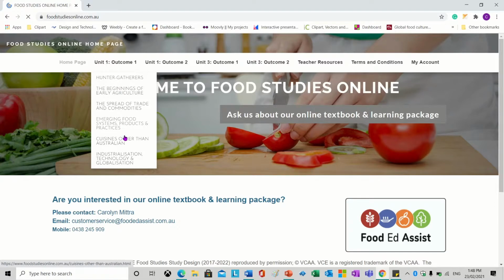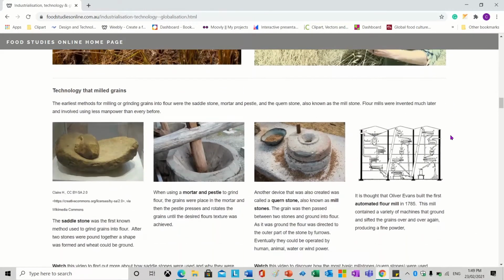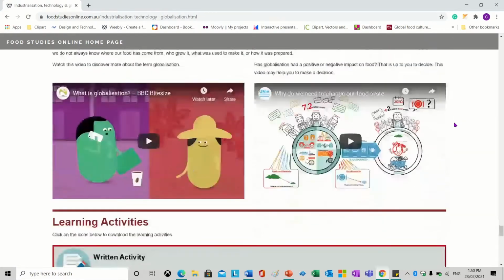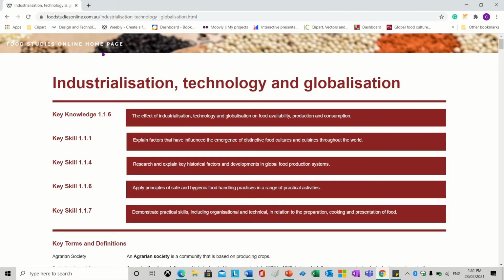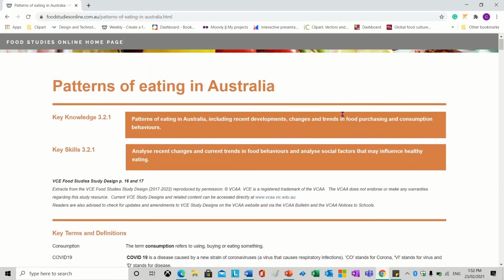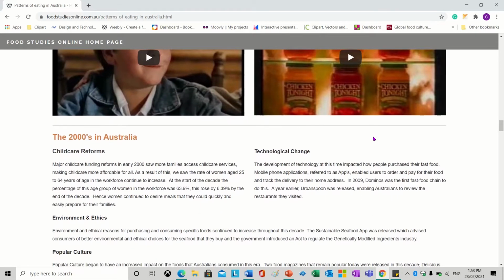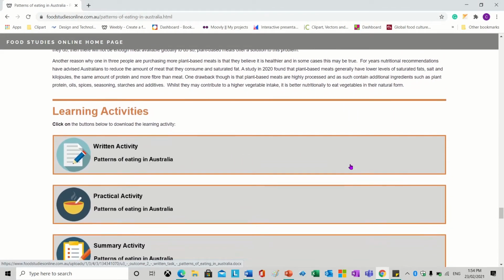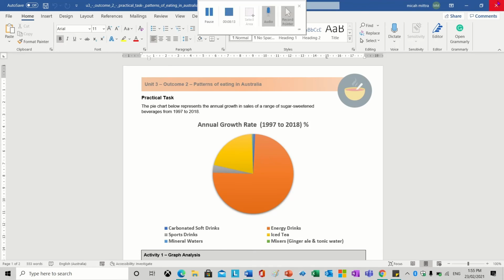Food Studies Online Textbook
This online textbook has been developed for students undertaking VCE Food Studies in Victoria, Australia. The learning package includes a range of worksheets, practical activities, exam preparation tasks, and summary activities.  This learning package is available as a package that is available for purchase by schools.